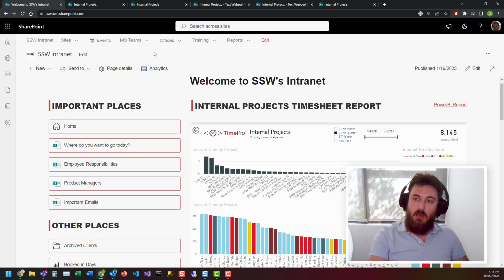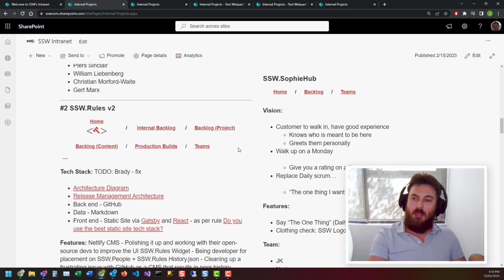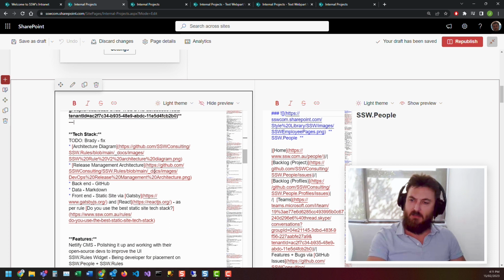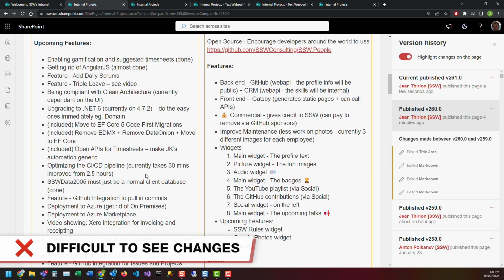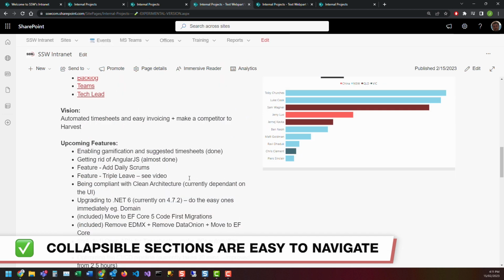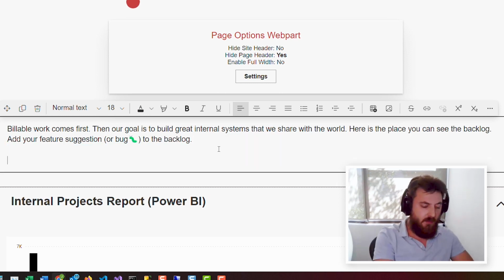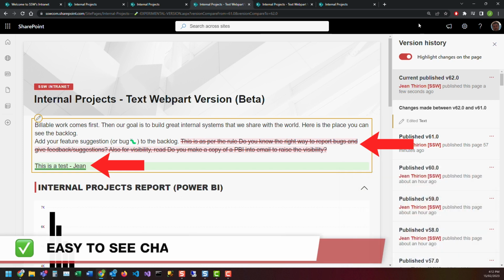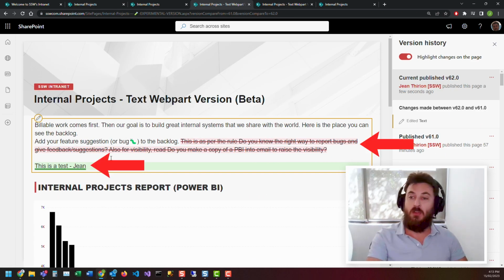Why Choose Rich Text Editor Over Markdown For SharePoint pages | Jean Thirion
Learn how to use the Rich Text Editor web part instead of the Markdown Editor web part and create a better SharePoint intranet page.

00:00  |  Intro
00:18  |  Demo - Markdown
01:08  |  Historic View - Markdown
01:35  |  Demo - Rich text
02:23  |  Historic View - Rich Text
02:50  |  Conclusion

👋 Get in touch:
Jean Thirion - SSW France CEO + Solution Architect

V2 - Greentree